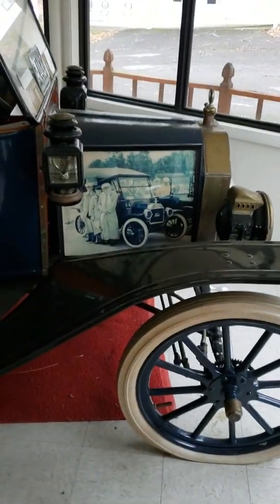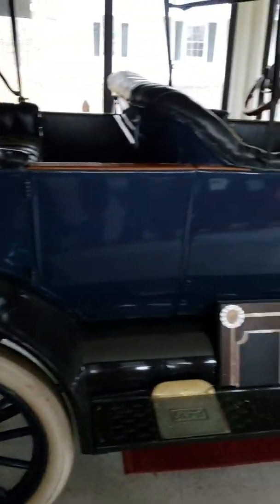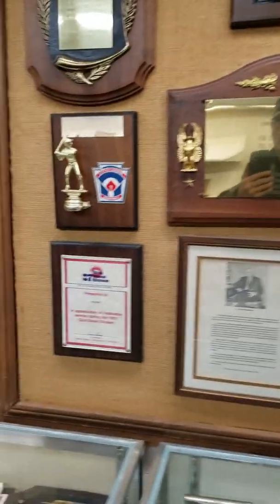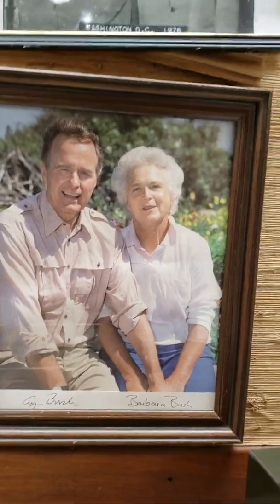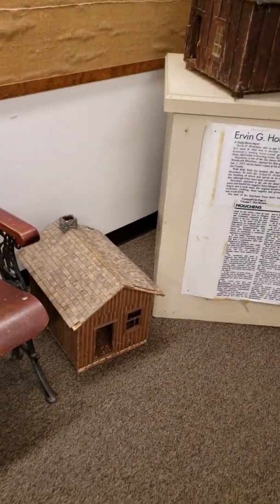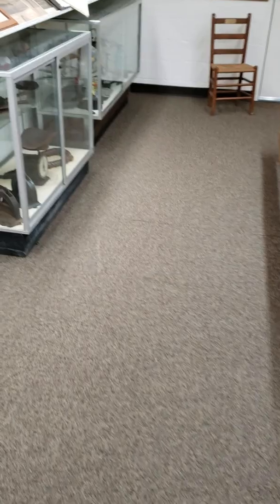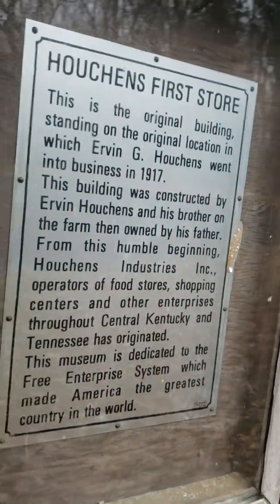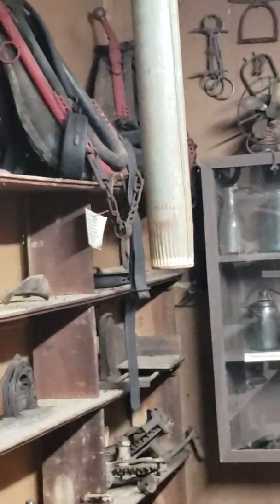A trip to past pt2